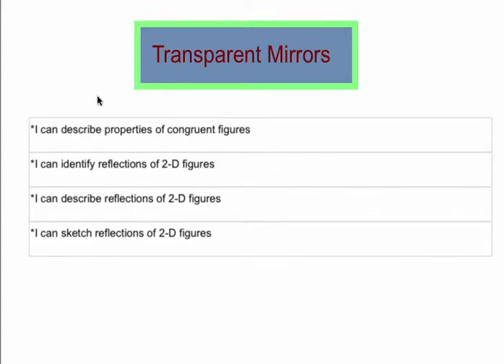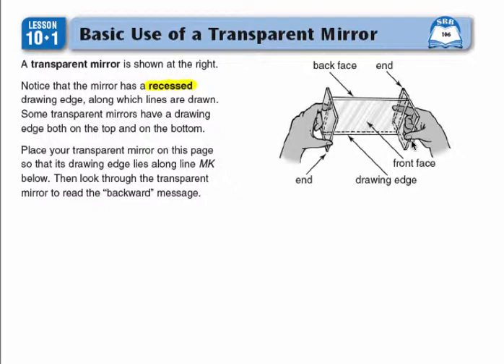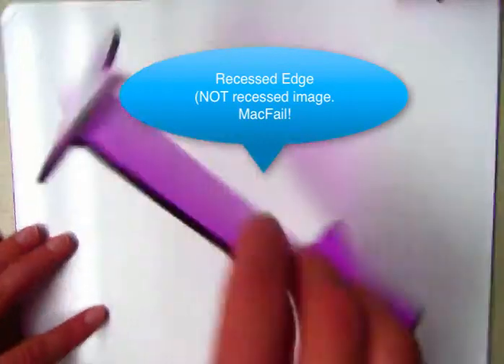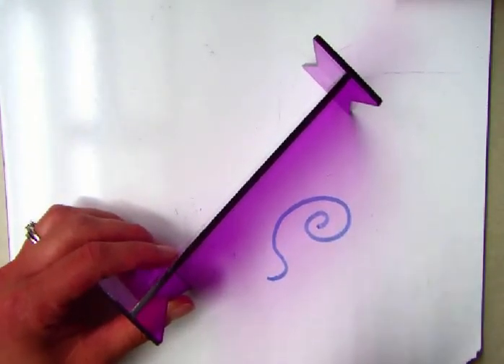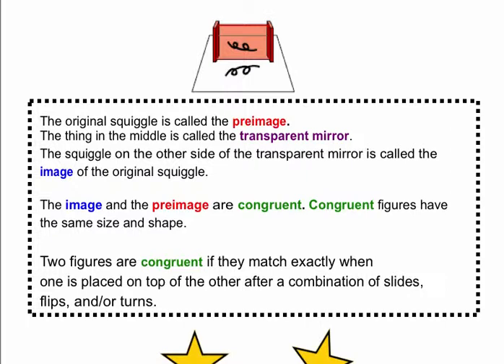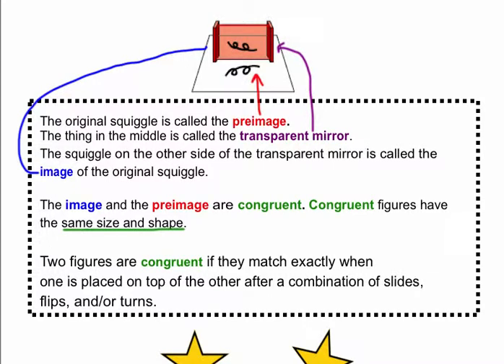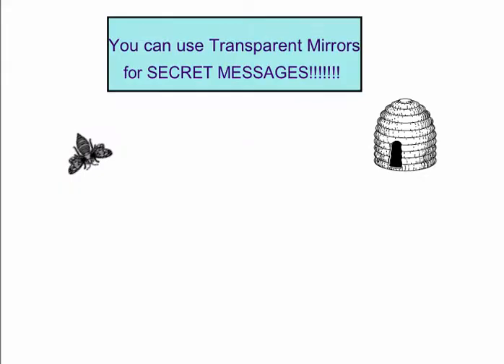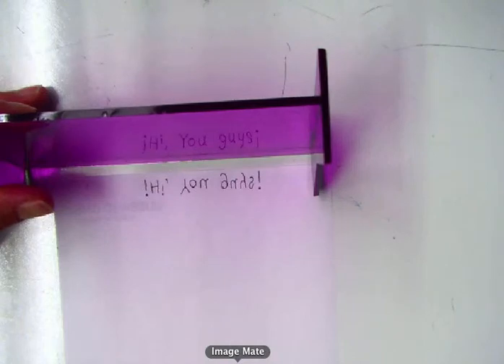10-1 Explorations with Transparent Mirrors